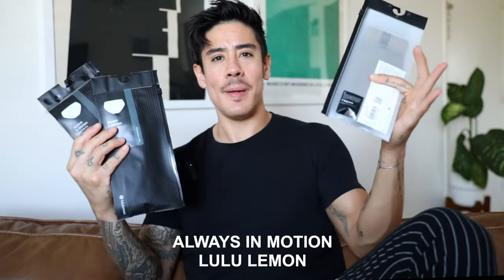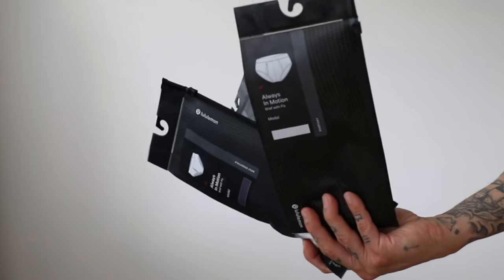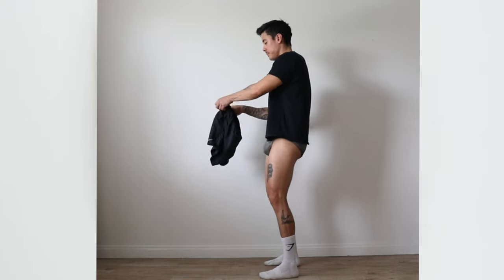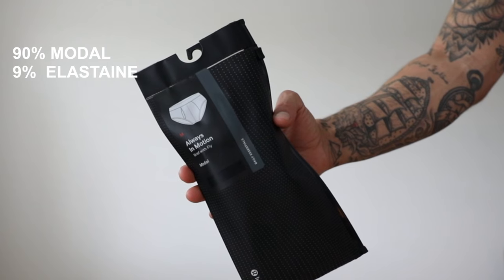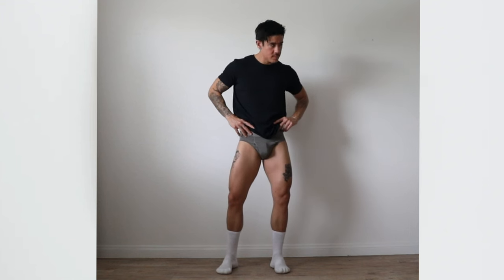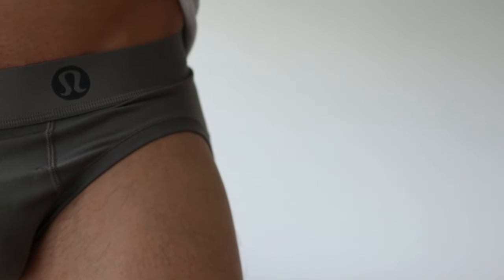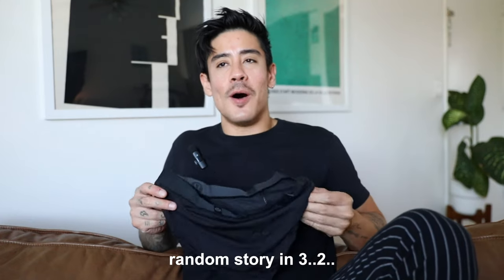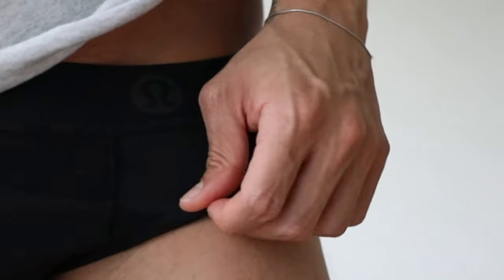men's underwear try on + review | LULU LEMON Always in Motion briefs!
trying out the lulu lemon always in motion briefs!

cameras
FUJIFILM: